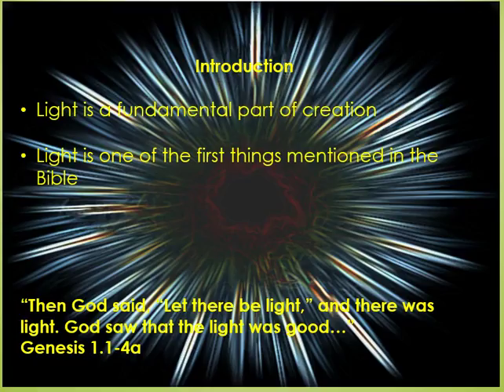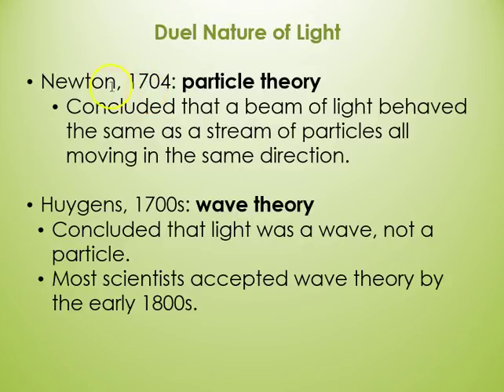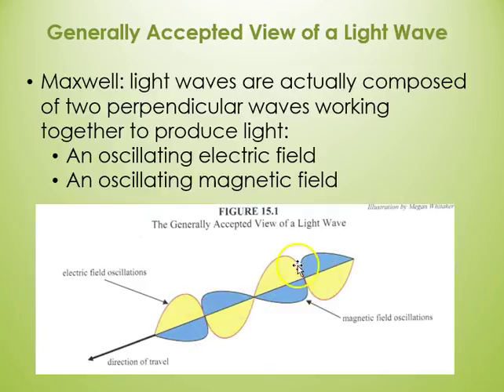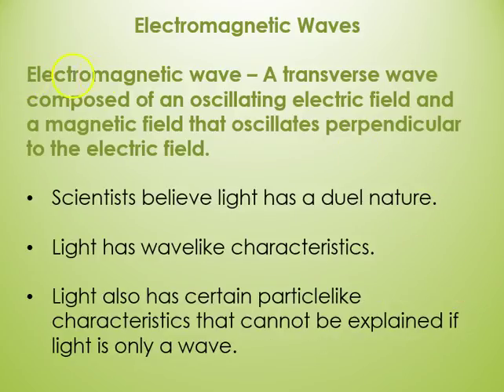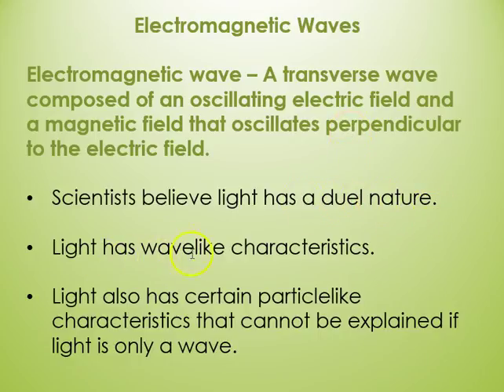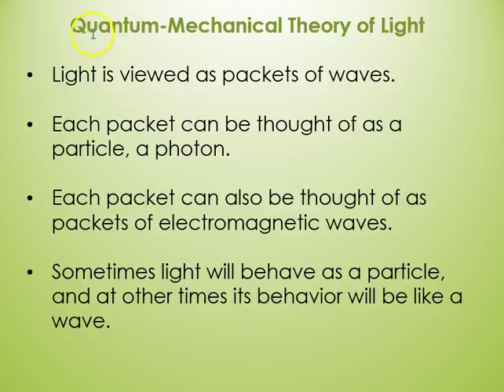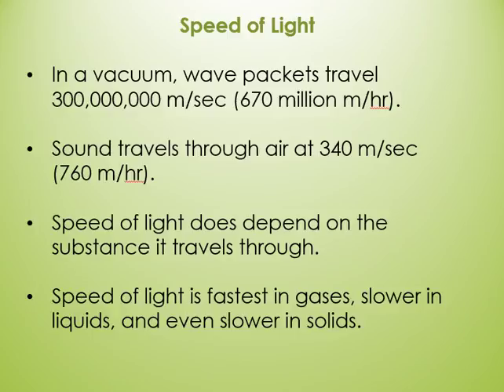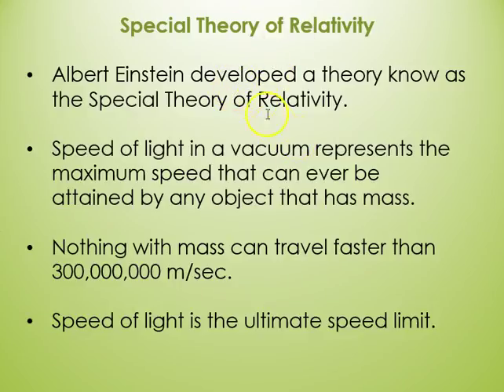PSci Mod 15a Dual Nature of Light